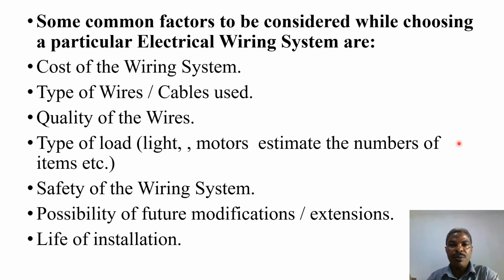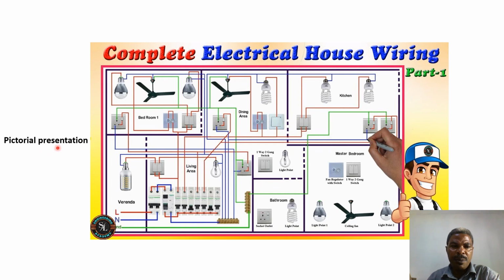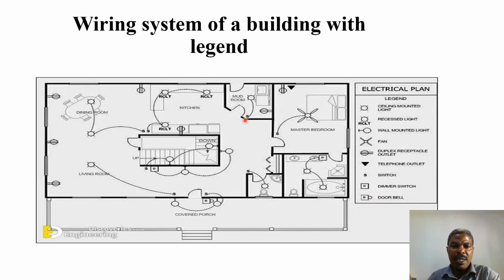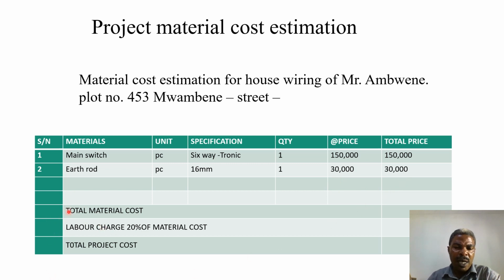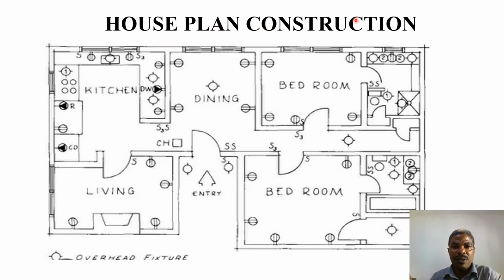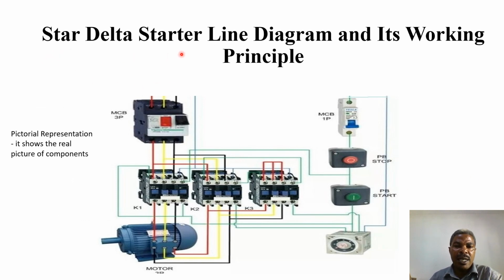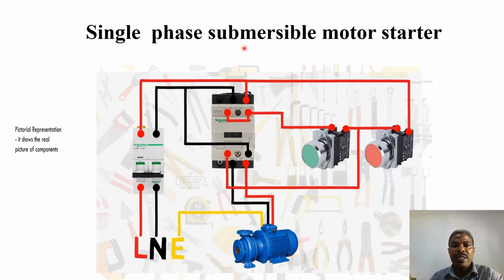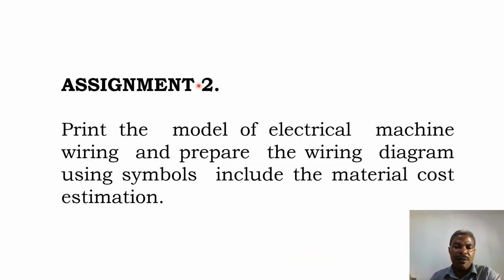LECTURE 4 HOUSE WIRING FLOOR PLAN Autosaved